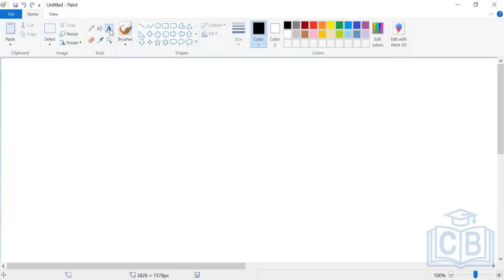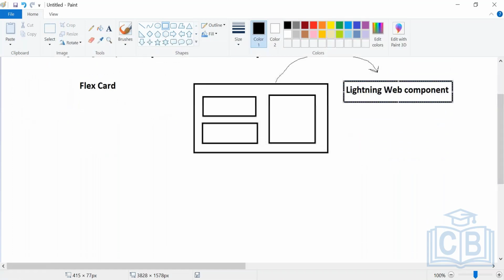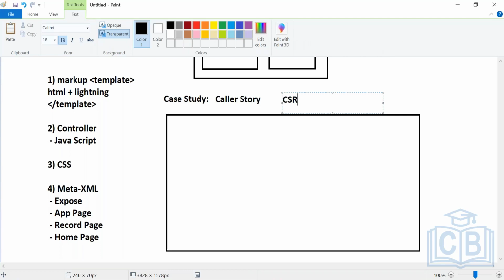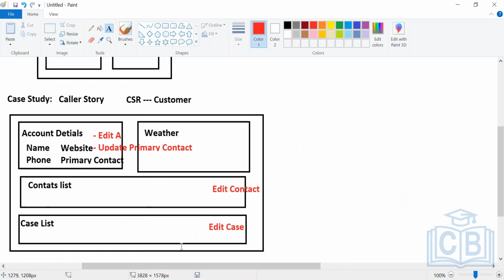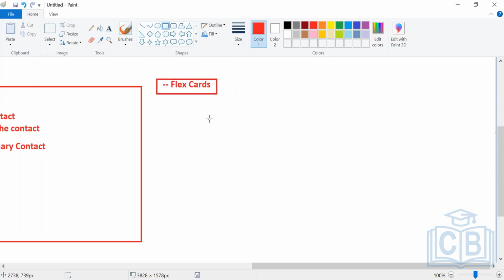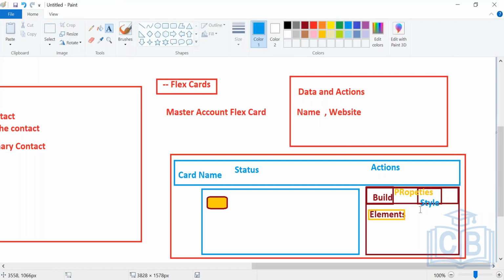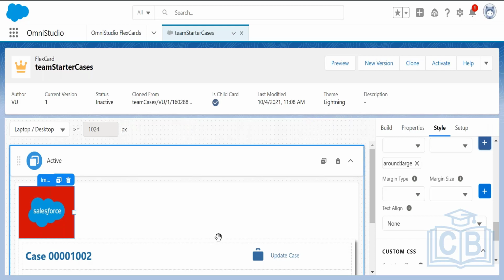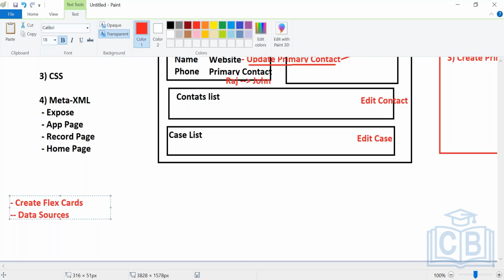Salesforce Vlocity Tutorial | Salesforce Vlocity Training | vlocity certification | CyberBrainer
This CyberBrainer Salesforce Vlocity tutorial video will help you understand and learn Salesforce Vlocity in detail.
This Salesforce Vlocity tutorial is suitable for both beginners and professionals looking to improve their Salesforce Vlocity skills.

These Salesforce Vlocity tutorial videos can help both new and experienced developers, administrators, and analysts.